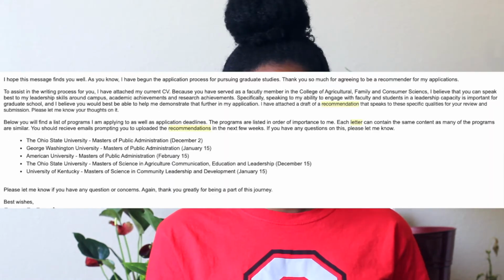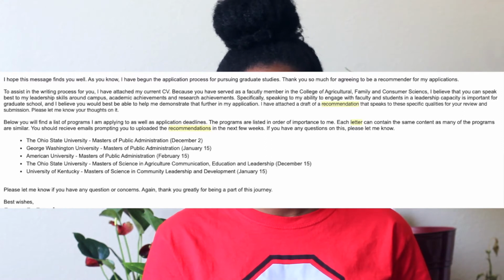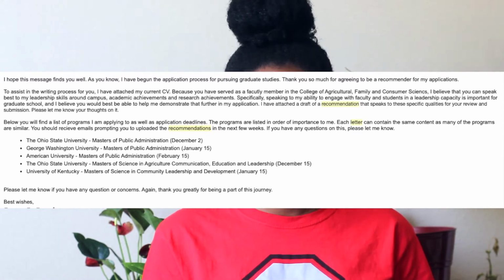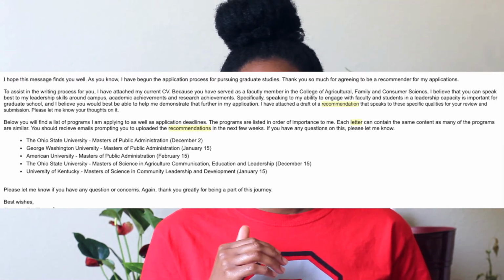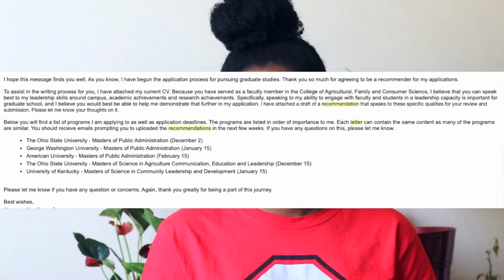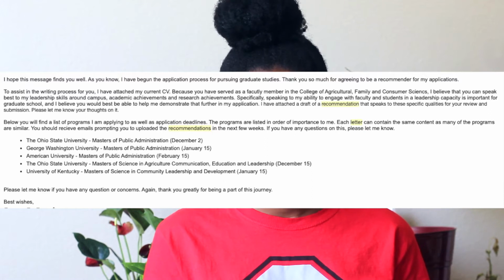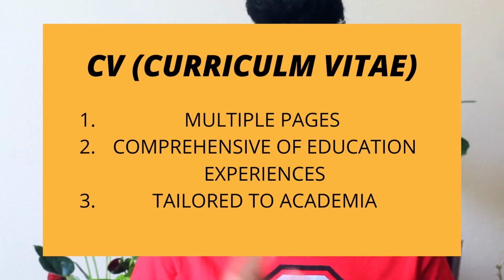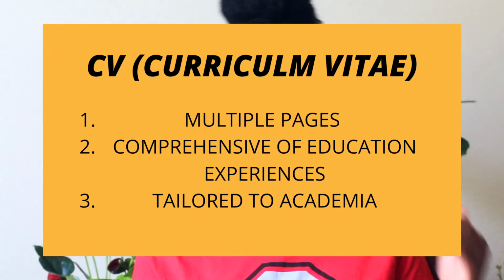HOW IT GOT INTO GRADUATE SCHOOL (PART 2) | APPLICATION PROCESS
This fall, I am beginning a fully-funded Master's Program at The Ohio State University. I am so excited because, throughout this journey, I have learned some important tricks to perfecting my search process and application. In this video, I talk about how I narrowed down the programs I planned to apply to and how I picked the right university for me.
Time Stamps:
1. ORGANIZING YOUR APPLICATIONS (0:45)
Once I decided on the schools I wanted to apply to, I created a comprehensive document that had every single part of the application. I looked for funding opportunities and deadline and each thing I needed to have for a complete graduate school application.
2. ESSAYS (4:04)
When you are writing your graduate school applications, make sure you know what type of essay is required, you have people help you edit them and you use sites like Grammarly to edit them.
3. LETTERS OF RECOMMENDATION (7:57)
Have a diverse pool of people that can write your letters of recommendation. Be strategic about knowing what you want them to say and make the process easy for them. Provide them with clear deadlines and drafts to work with.
4. RESUME (12:14)
Know what type of resume the program is looking for. Then make sure that you flesh out each job, program, or internship that you have completed making yourself sound as impressive as possible.
I am Irene, a student, a productivity enthusiast, and a proud woman of color. I make content about productivity, adulting, organization, and personal development.

Skillshare Premium: 2 FREE Months!
*Camera: Canon EOS Rebel T6
*GRE Prep Book: Cracking the GRE by Princeton Review